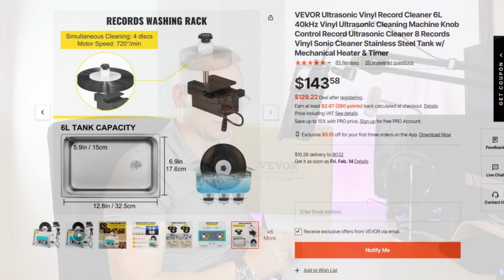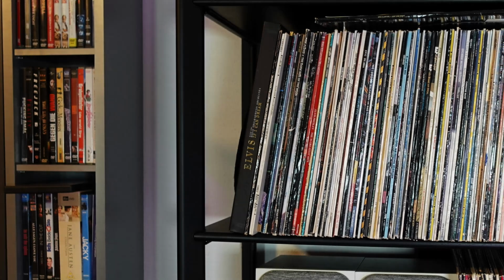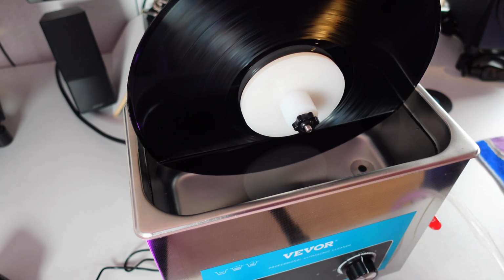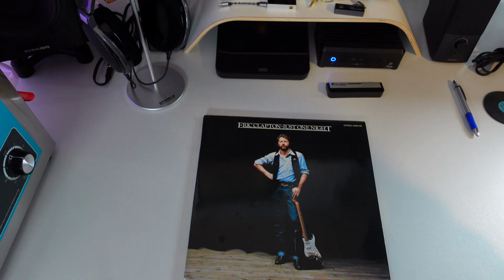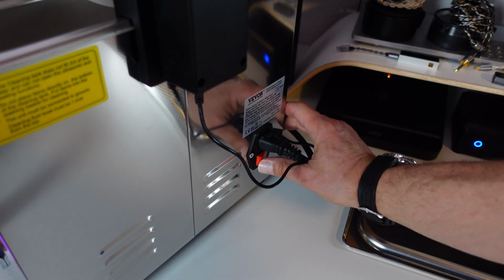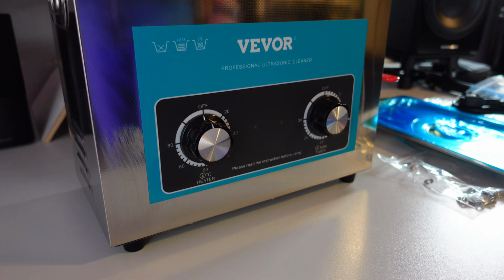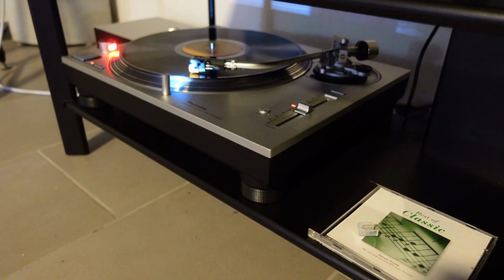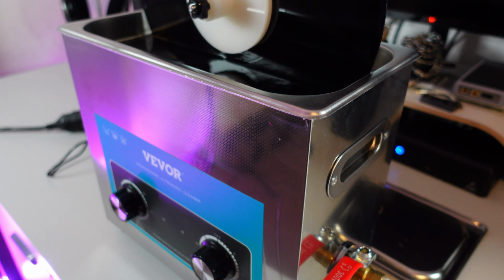Deep Cleaning Vinyl Records with Ultrasonic Sound – VEVOR Ultrasonic Vinyl Record Cleaner Review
🎵 Deep Cleaning Your Vinyl Records on a Budget! 🎵

In today’s video, I’m reviewing and testing the VEVOR Ultrasonic Vinyl Record Cleaner (6L, 40kHz), an affordable ultrasonic cleaning system designed for vinyl collectors. At just $143, this unit promises to deep-clean records using high-powered ultrasonic sound waves to remove dirt and grime from the grooves. But does it actually work? Let's find out!

🔍 In This Video:
✔️ Unboxing & setup of the VEVOR Ultrasonic Vinyl Record Cleaner
✔️ Testing with Just One Night by Eric Clapton
✔️ Close-up before & after shots to see the results
✔️ Final thoughts—Is it worth the price?